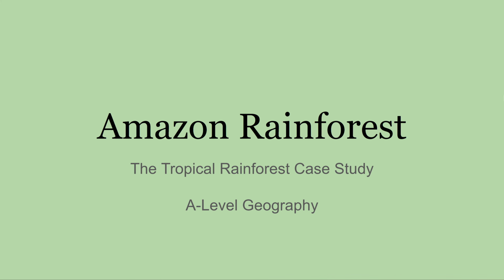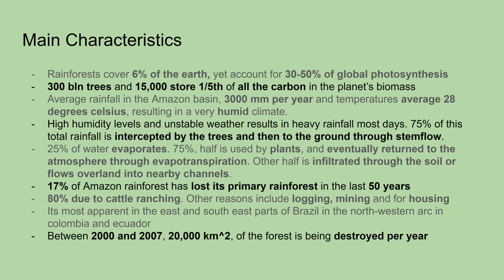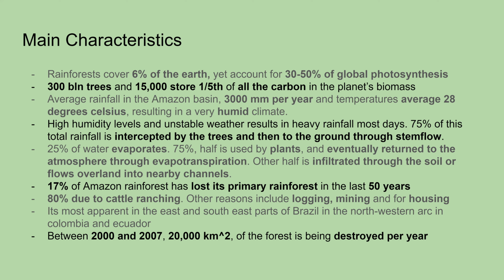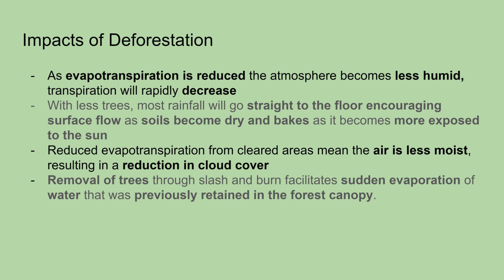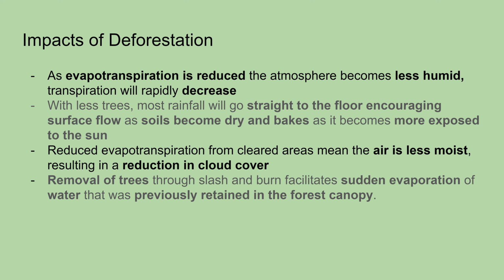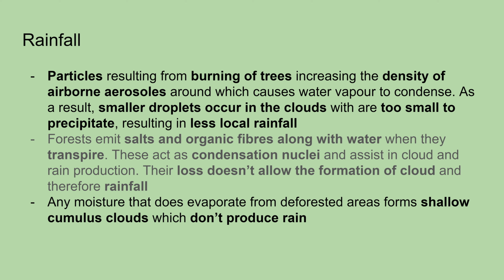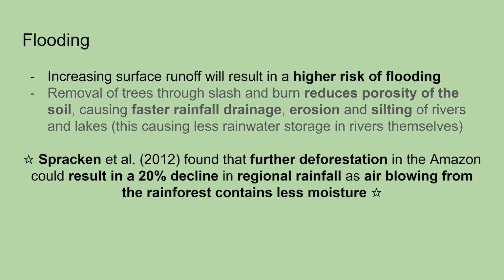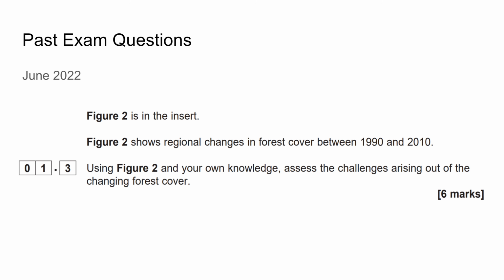Amazon Rainforest Case Study - AQA A-Level Geography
**IMPORTANT, PLEASE OPEN**
I realised after doing an exam question that I haven't added a lot about carbon. so here's a little (or a lot) information about Carbon and the Amazon Rainforest:

 Impacts of deforestation
Carbon
Forest degradation and deforestation in the Amazon account for 10% of global carbon emissions from land-use change. In a 2020 study, over 17% of the Amazon rainforest has been deforested since 1970’s, 10,000 square km per year lost in recent years.
Shift to carbon emitter from being a carbon sink (1bln tonnes of CO2 absorbed per year), due to land conversion, reduced forest regrowth, increased frequency of forest fires.

Carbon impacts

Soils
Holds 200 bln tonnes of carbon in soils however, deforestation and land conversion to agriculture disturbs soil and releases large amounts of carbon where land is cleared for agriculture or burned in wildfires, 30-60% of the soil’s carbon can be released into the atmosphere.
A study suggests that restoring 12% of degraded lands in the Amazon could sequester about 1.7 bln tonnes of CO2 per year, offsetting large portions of emissions resulting from deforestation and land use changes.

Forest fires
Wildfires exacerbated by droughts can disrupt carbon storage. in 2019, Brazil experienced a 30% increase in forest fires compared to previous years, which led to significant release of carbon. Forest fires could release 1.5bln tonnes of CO2 annually if they continue at high rates.

Droughts
a 2C rise in global temperatures could lead to a 40-50% decline in the Amazon’s carbon storage capacity. Warmer temps also reduce the forests ability to store carbon through photosynthesis and increase risk of forest dieback.
2 severe droughts, 2005 notably, where forests released more carbon than it absorbed for the first time in decades.

Negative Feedback Loop
CO2 fertiliser effect : increased levels of CO2 in the atmosphere, promotes plant growth, which takes in the CO2 from atmosphere to return to the dynamic equilibrium
This effect may be limited due to warming and drought, the growth of new trees may slow down, carbon stores in older, mature trees may be lost due to mortality.

Positive Feedback Loop
Loss of Amazon’s carbon sink could create a feedback loop where warming caused by increase in CO2 accelerates destruction of forest, leading to higher emissions, could make it harder to meet global climate targets, e.g. Paris Agreement

** Thanks for reading, hope this helps **

Amazon Rainforest Case Study AQA A-Level Geography, Water and Carbon

If you find any errors in the video please comment in order to inform other listeners :)

I'm a A Level student currently studying Geography, so excuse the awkwardness, mishaps, all that!

Thank you and hope it helps you out.